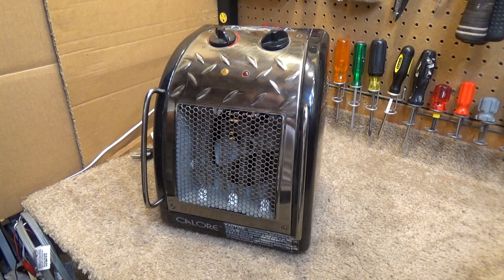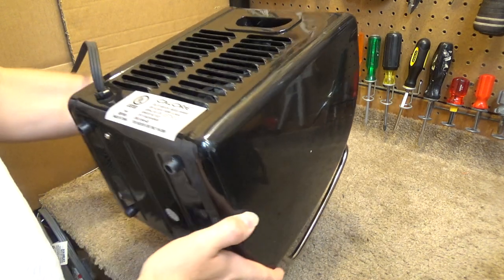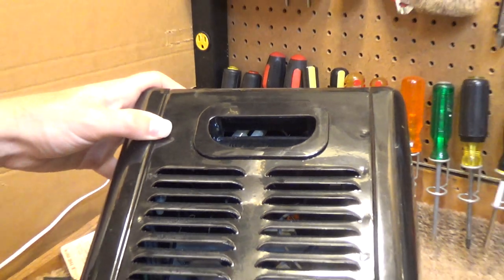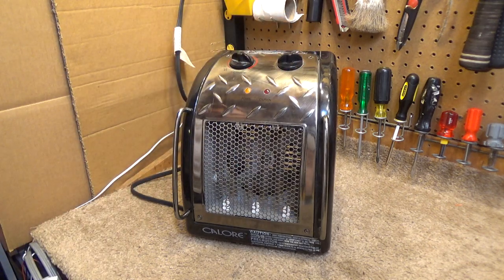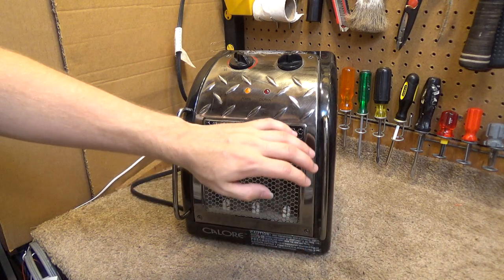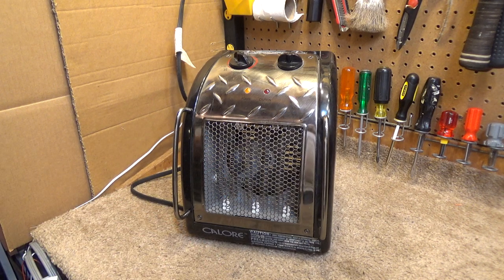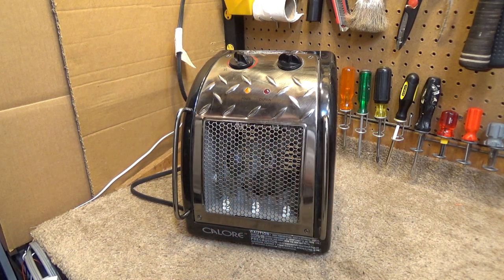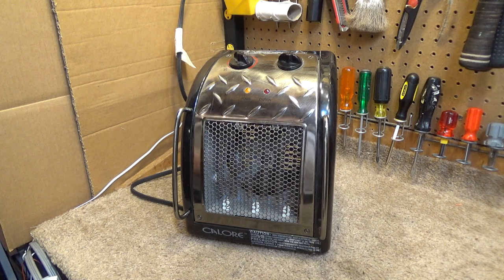Calore NH600D Utility Heater | Initial Checkout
The initial checkout of a Calore Utility Heater model NH600D.